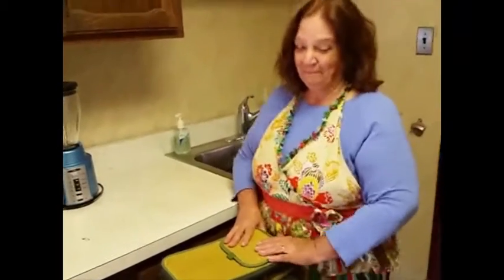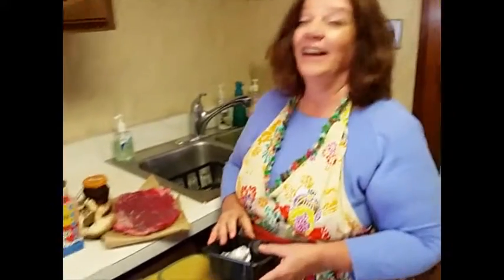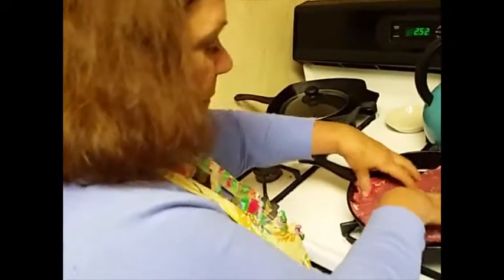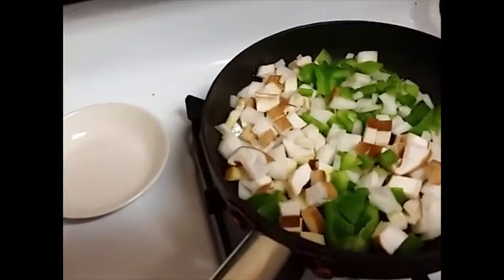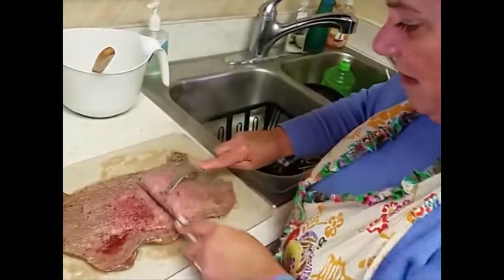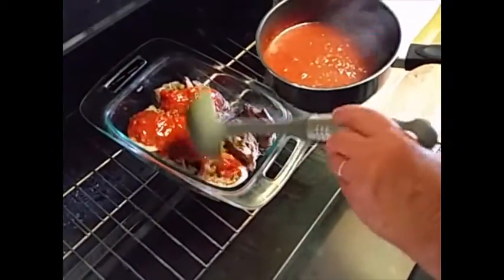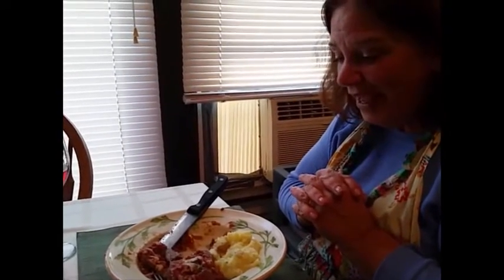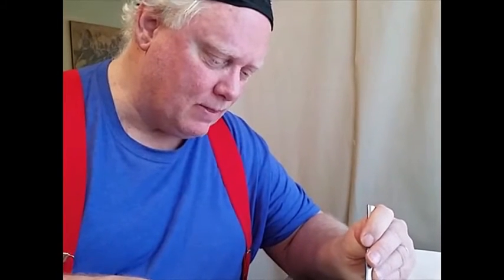Chopped Home Edition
A play-at-home version of the famed Food Network show, where contestants pick four items for an entree round and a dessert round.